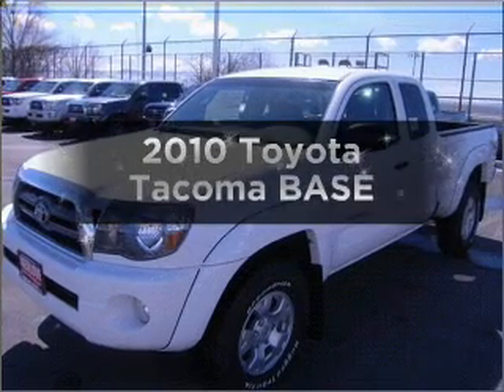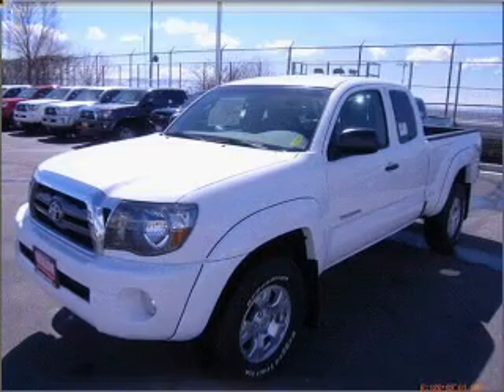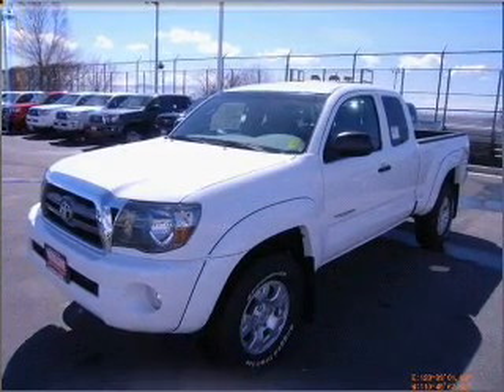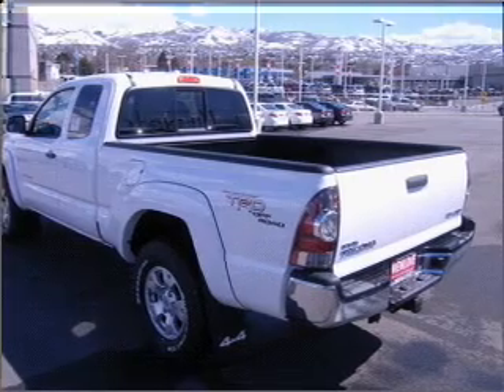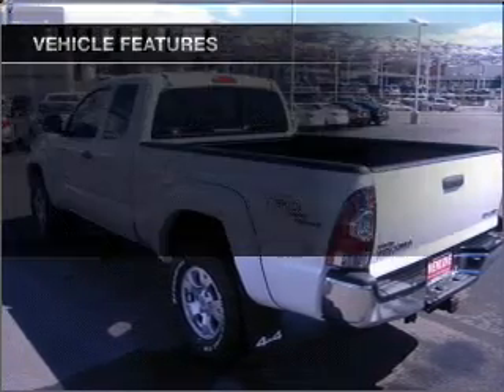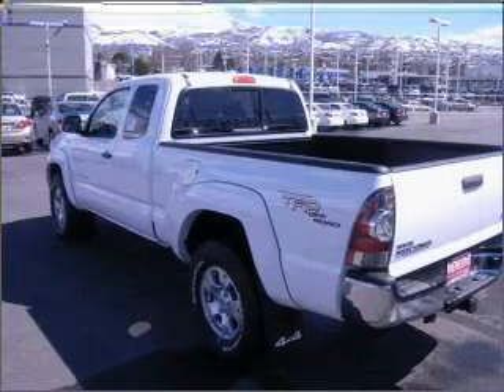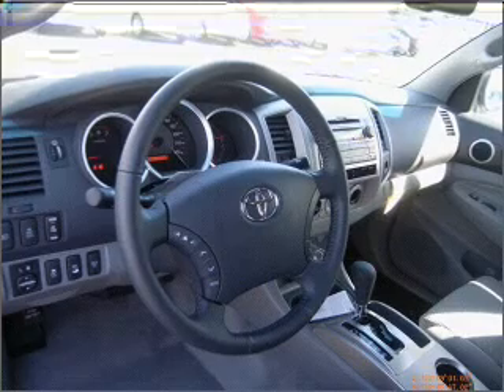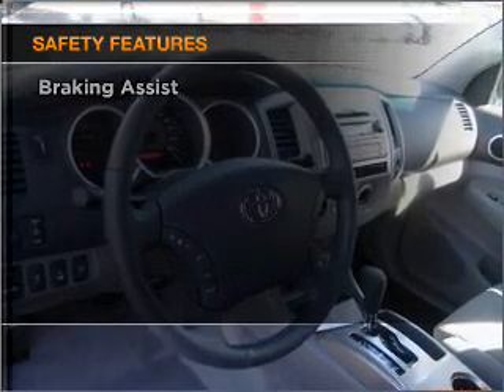2010 Toyota Tacoma - Bountiful UT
Year: 2010
Make: Toyota
Model: Tacoma
Trim: BASE
Engine: 4.0 liter 6 cylinder 24 valve
Transmission: 5-Speed Automatic
Color: Super White
Mileage: 0
Address:
2380 South Hwy 89
Bountiful